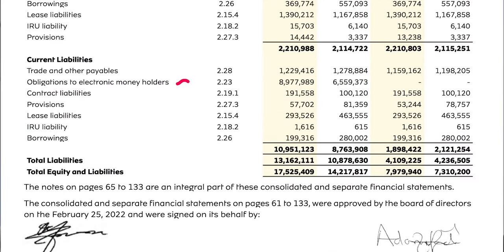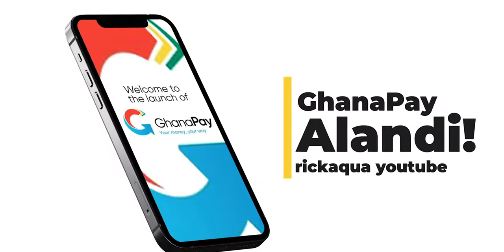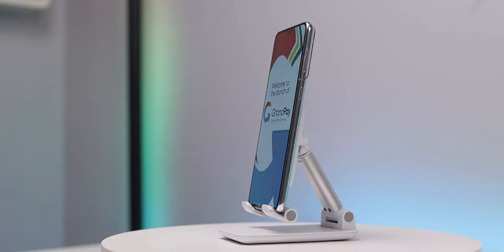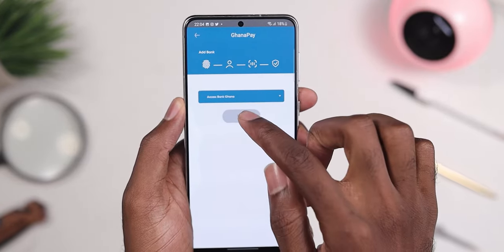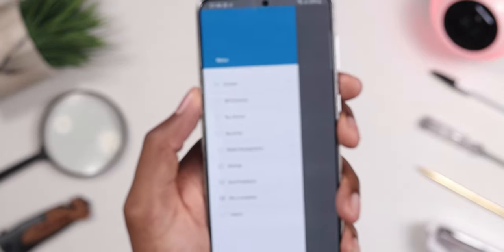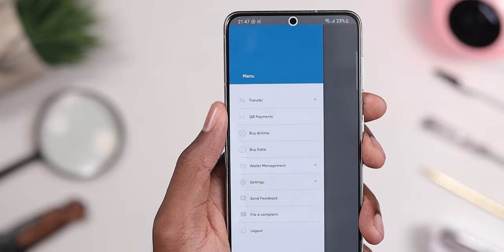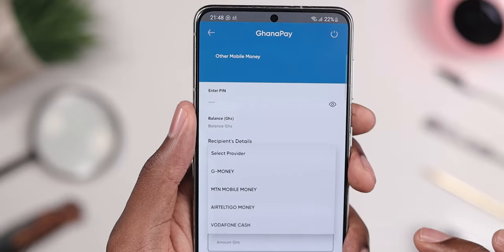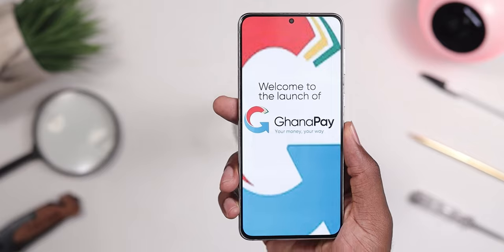GhanaPay Better Than MOMO?? // TOP:BEST Android Apps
GhanaPay is a mobile money service provided by banks in Ghana to individuals and businesses. It is like any mobile money service, but with additional banking services

Everyone with access to a mobile phone can register for a GhanaPay Wallet and it gives you the opportunity to have a direct relationship with a bank as a mobile money user.

Users of GhanaPay have access to unlimited banking services in addition to existing mobile money services.